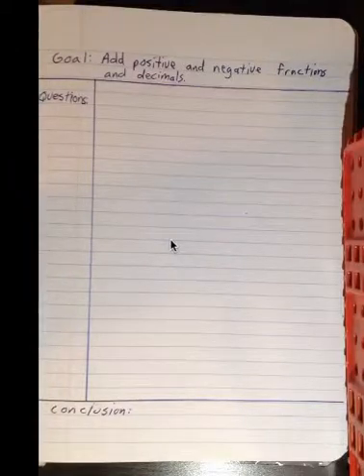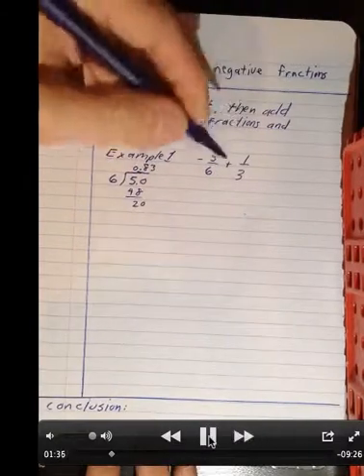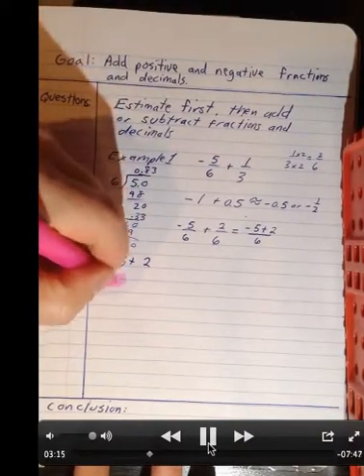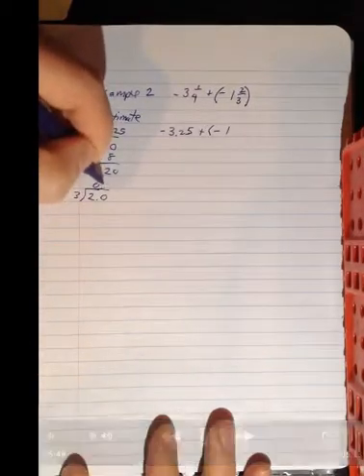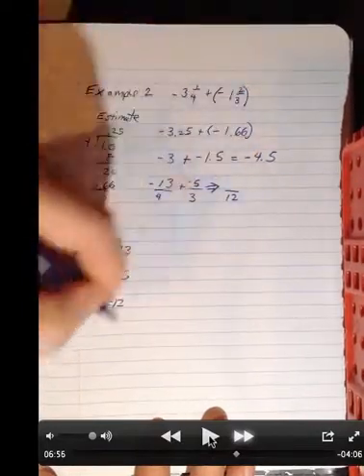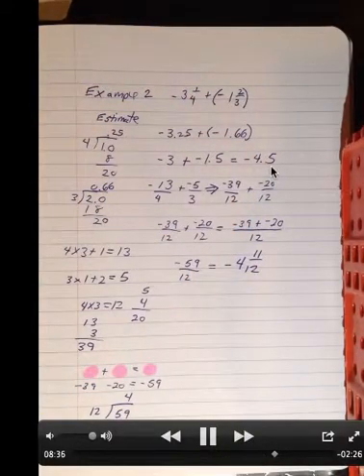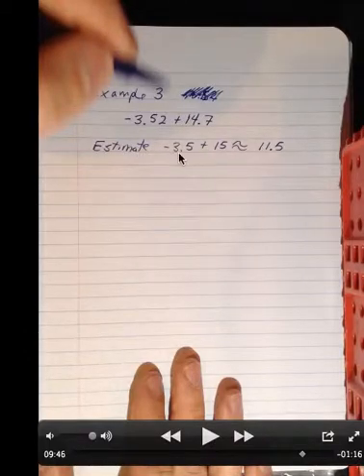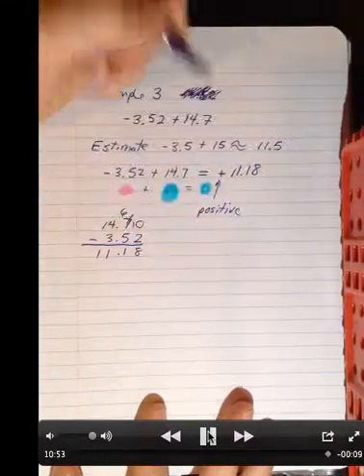Adding Rational Numbers